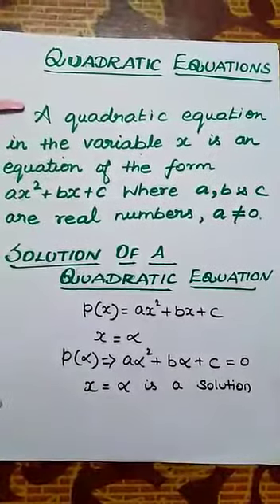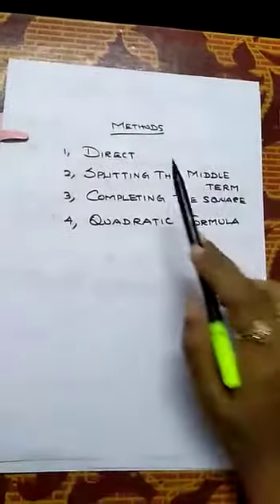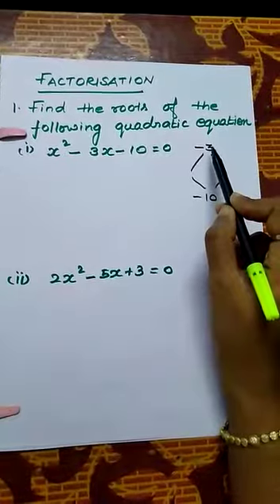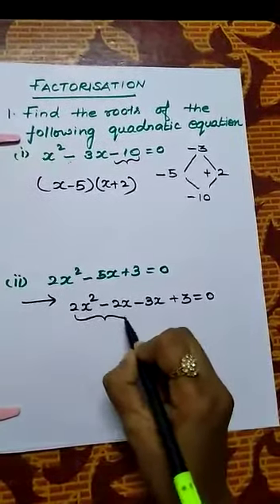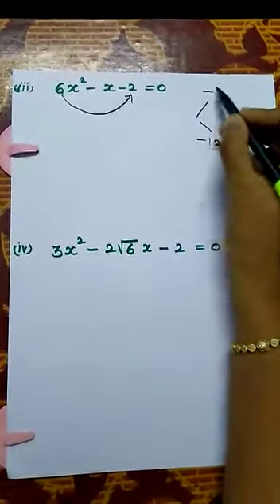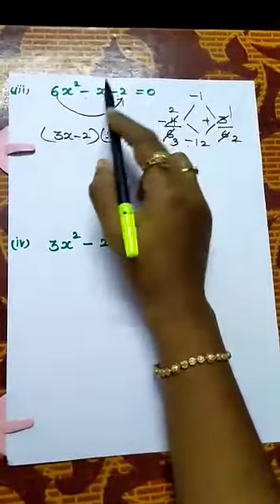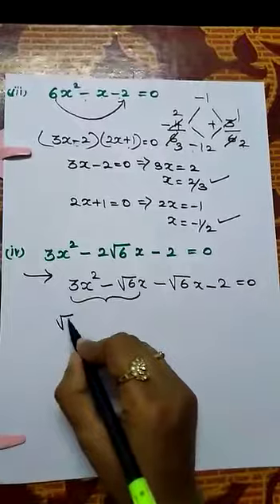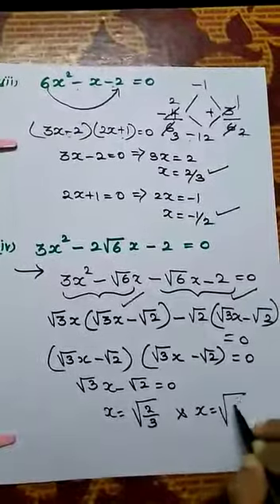QUADRATIC EQUATIONS - CLASS 10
In this video you will learn solving a quadratic equation by factorisation  using direct method and splitting the middle term method.